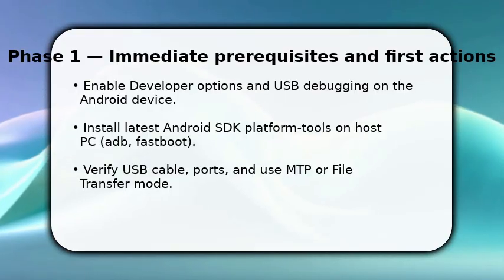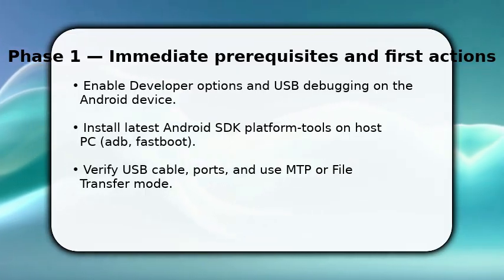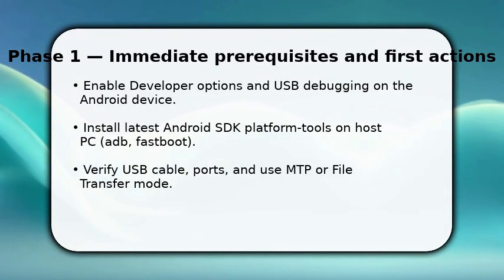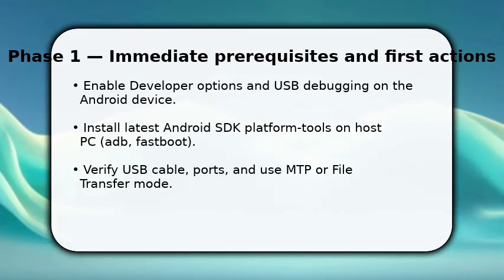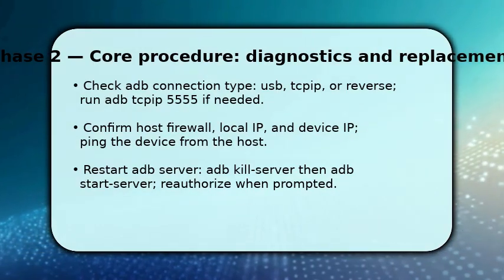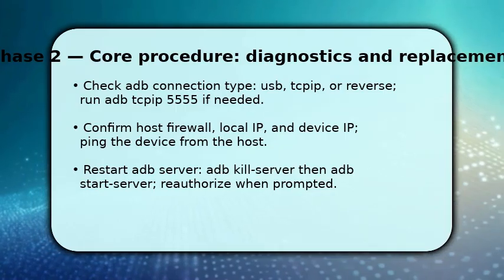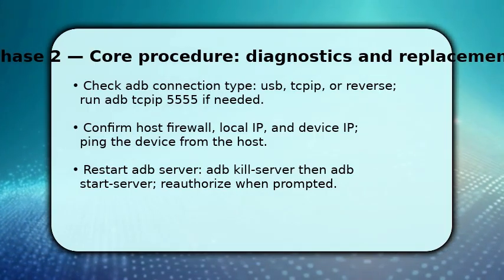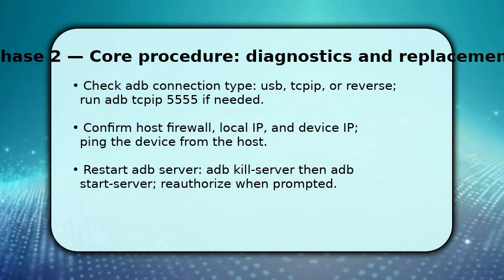How to Fix Refused to Connect Android (updated)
How to Fix Refused to Connect Android (updated) | 🔒 Surfshark VPN Deal — Stay private and secure. $1.99/mo + 3 Months Free ▸

Discover effective solutions for the 'refused to connect' error on Android devices. This video guides you through troubleshooting steps, including checking network settings and updating your device software.

Android refused connection, troubleshoot internet disconnection,